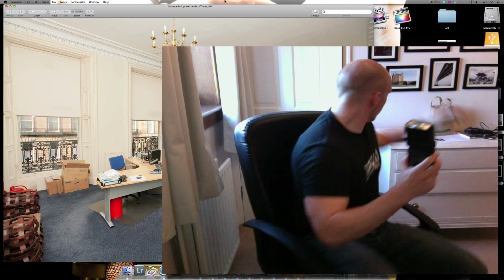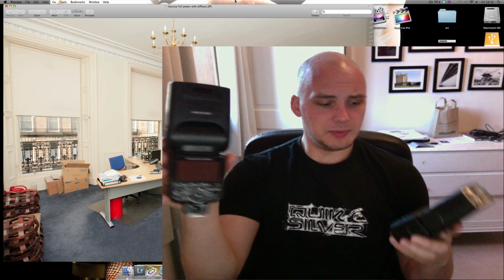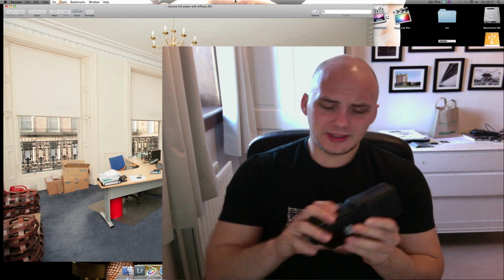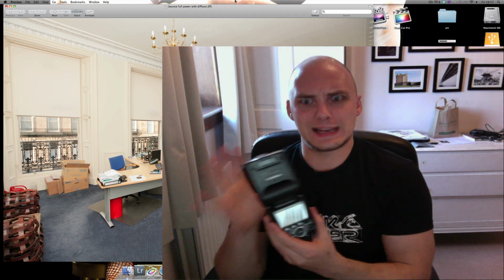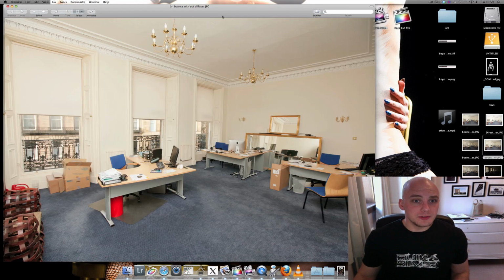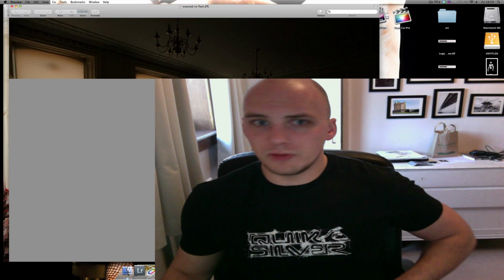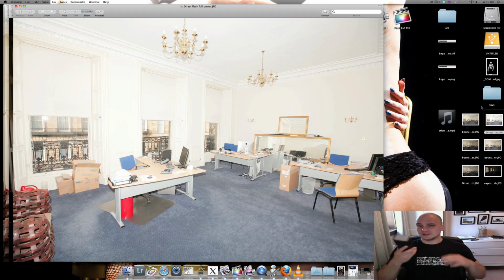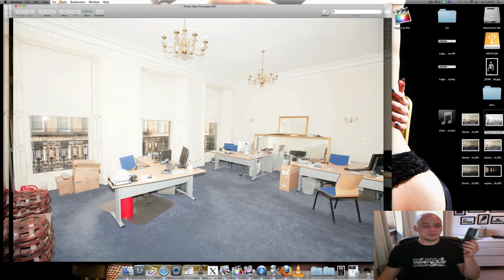Cheap Flash / speedlight advice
PHOTOGRAPHY CLOTHING
Point and destroy clothing